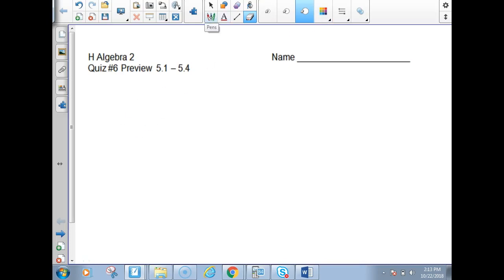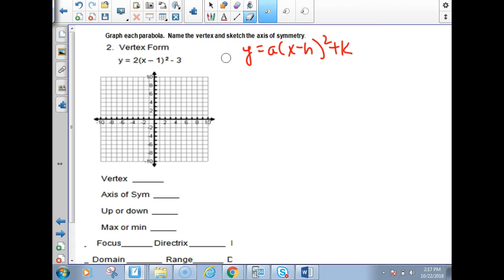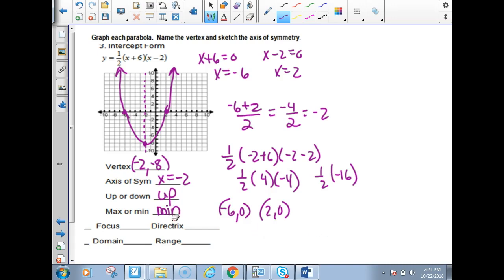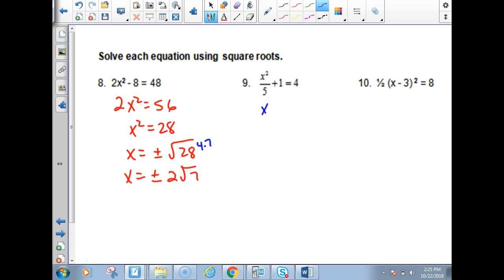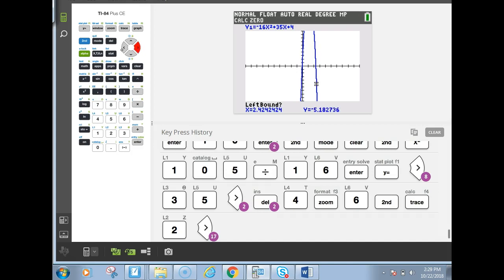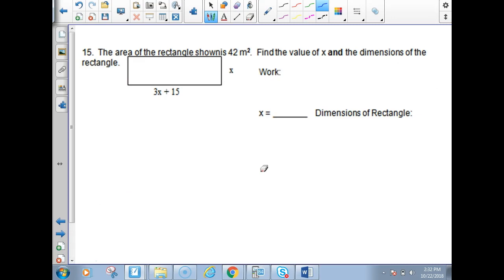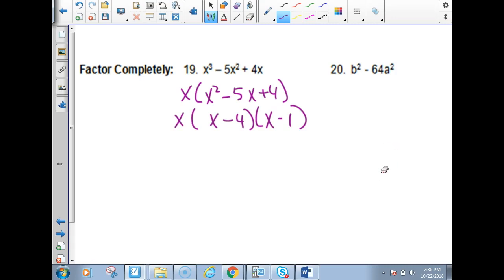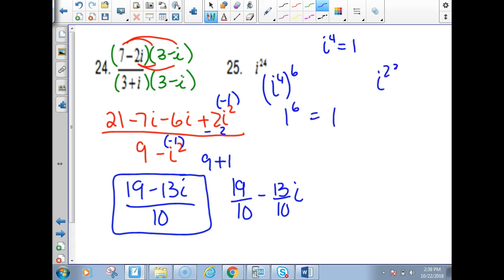Quiz 6 Preveiw Unit 2